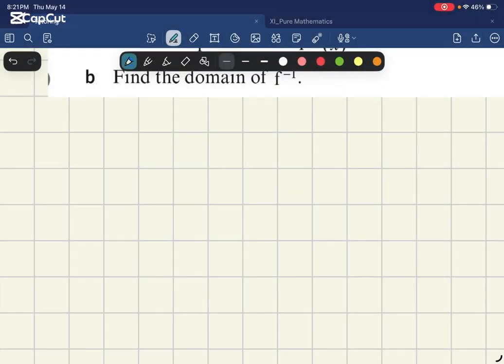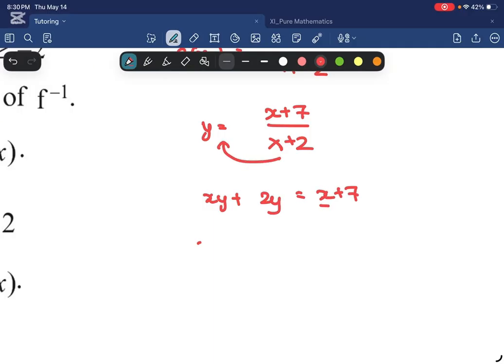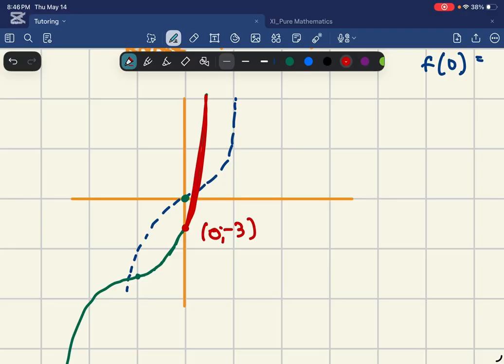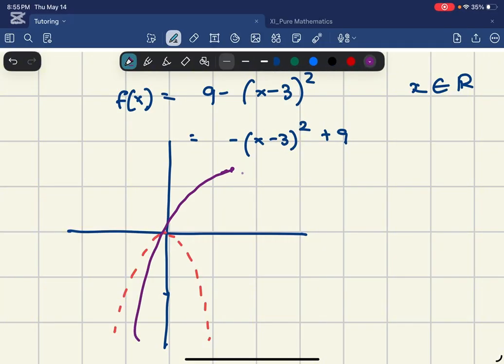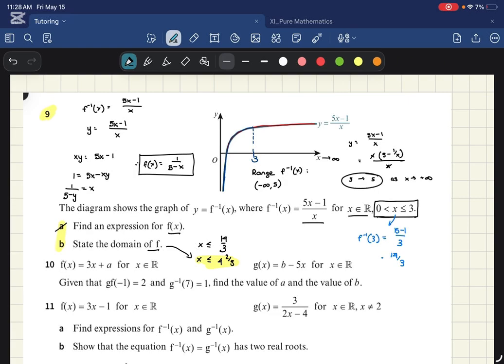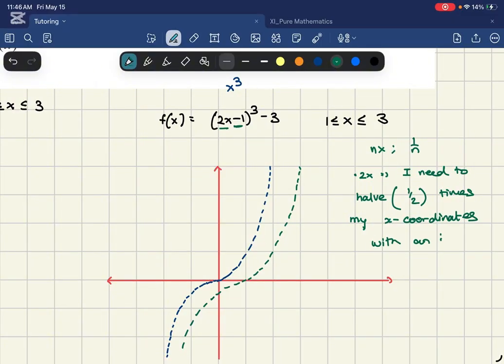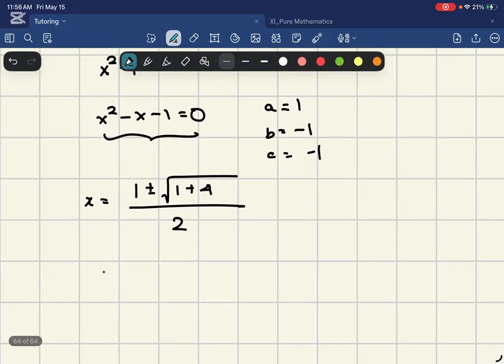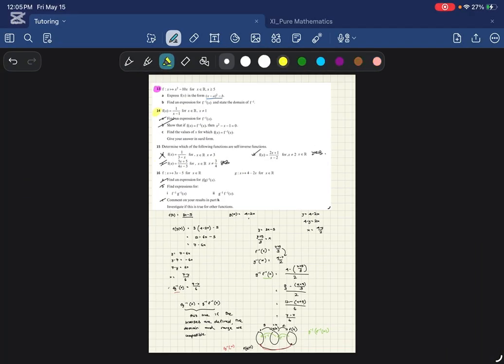4.3 Inverse Functions